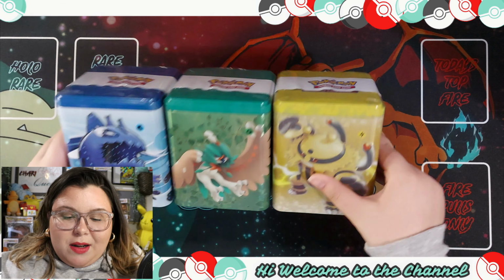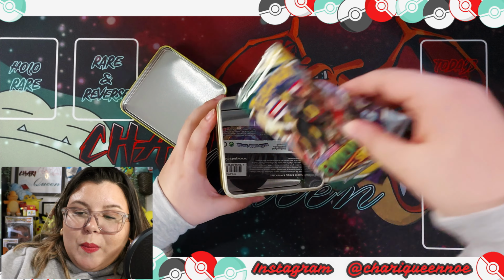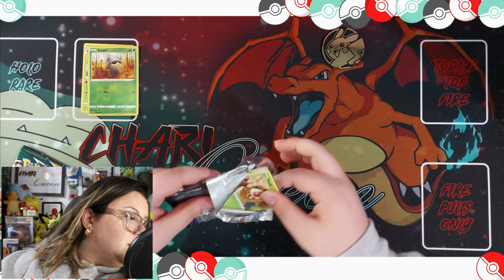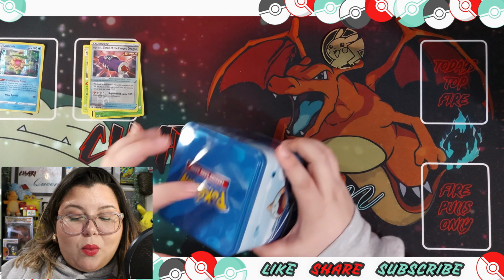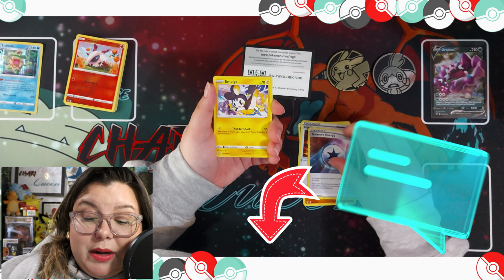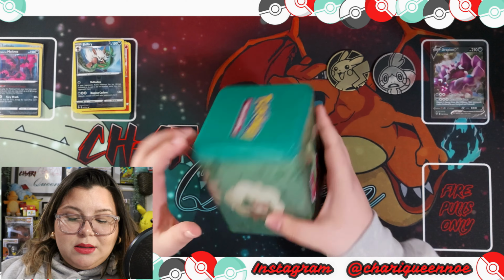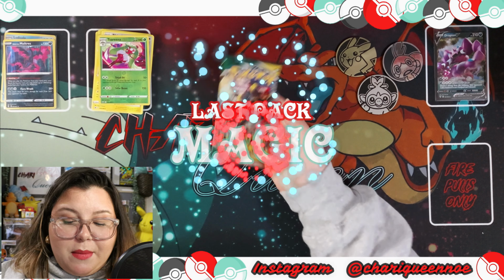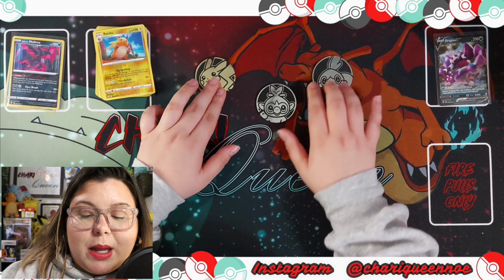POKEMON STACKING TINS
New style of Pokémon Tin!
The POKEMON STACKING TINS!
Lets see what these square stacking cubes got!

👉Check out @pokepaintscards

🛍Esty Shop

Don’t forget to follow me on:
Instragram: @chariqueennoe